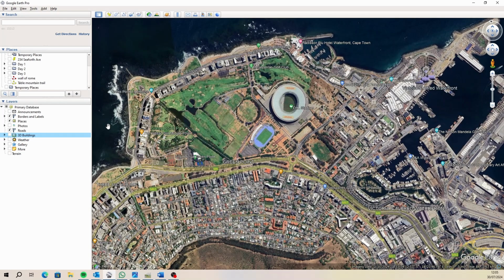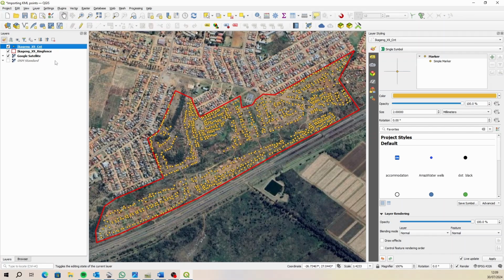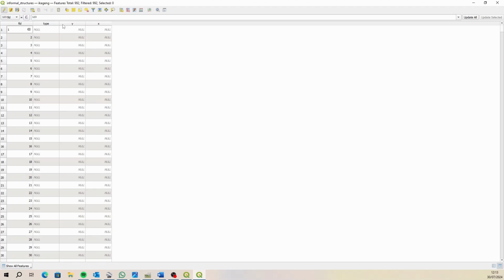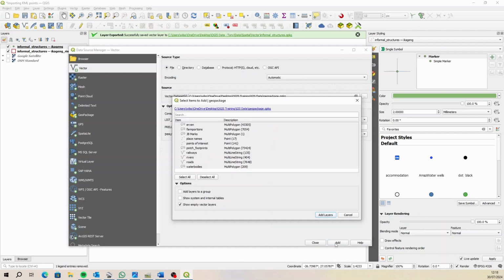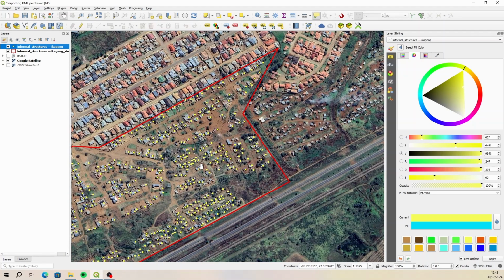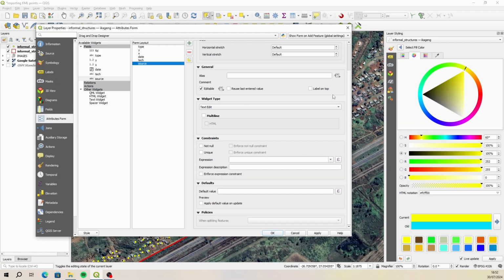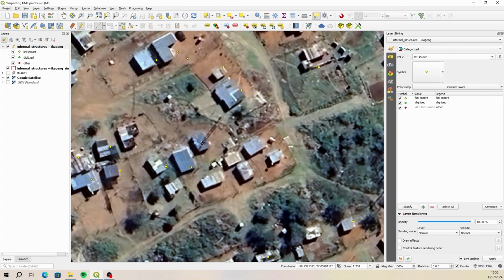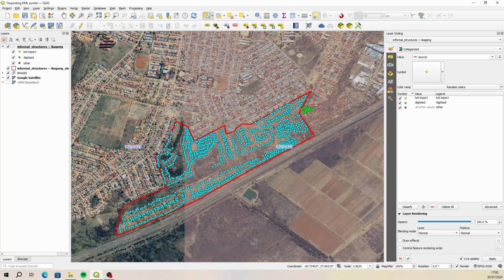QGIS - Importing KML to a GeoPackage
This short video demonstrates how to import a KML file into a GeoPackage, edit layer fields, and set up the attribute form for digitizing new points.
timestamps
0:00 - start
2:28 - adding kml to qgis project
4:29 - importing the kml as a geopackage layer
6:29 - editing the layer attribute table
9:08 - updating the attribute table date, x and y values
11:55 - adding Mr Sid imagery to the project
16:09 - styling the point layer (layer styling panel)
17:51 - setting up the attributes form
22:20 - styling with categorized values
23:50 - toggle editing (digitize features)
27:33 - select features by location (research tools)